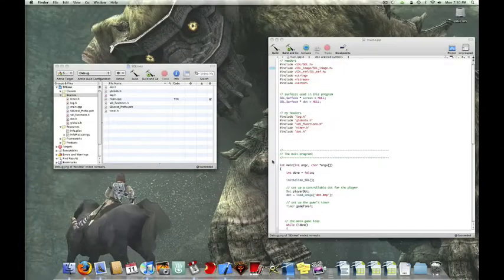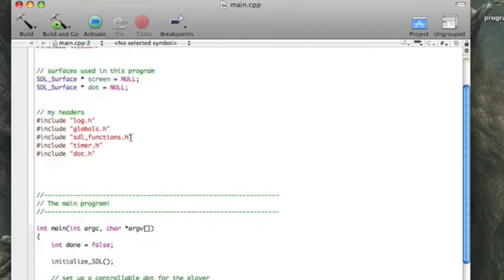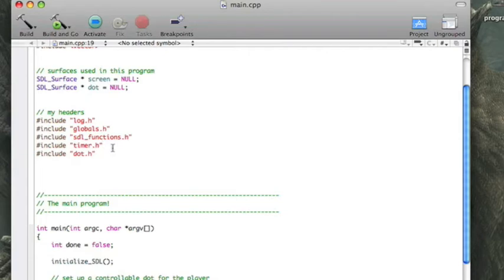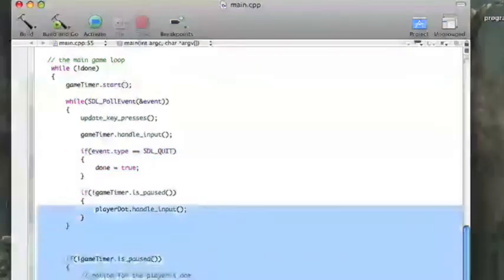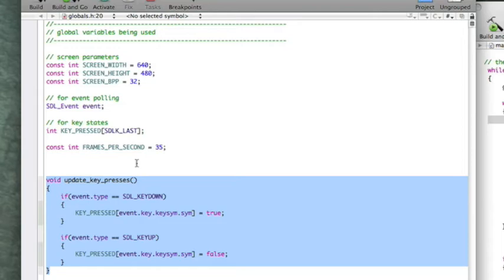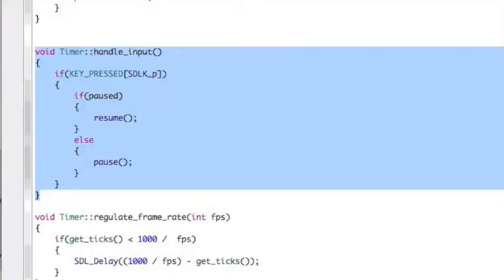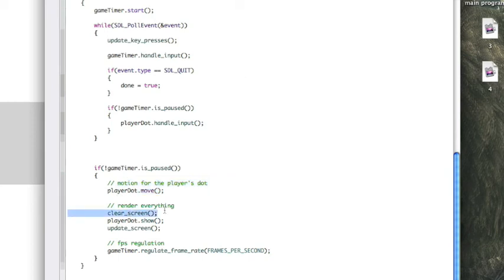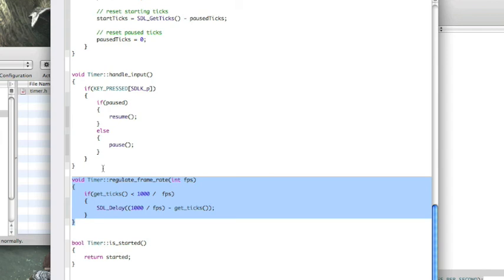Thomas' Game Dev Journal #2: May 11 , 2009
The code portions seem to look better this time. I think I'm getting the hang of it. Let me know what you like about these videos and if there's something you'd like to see more of.